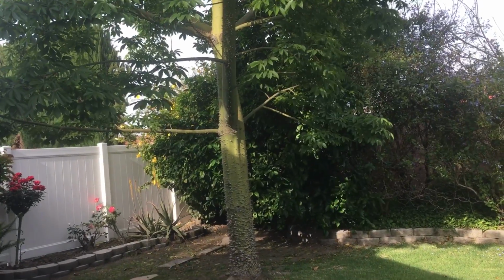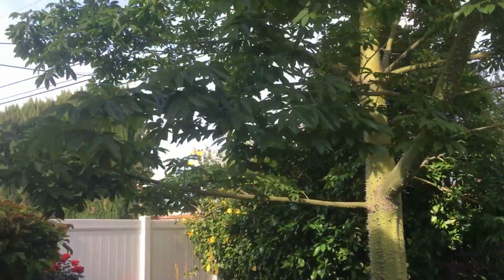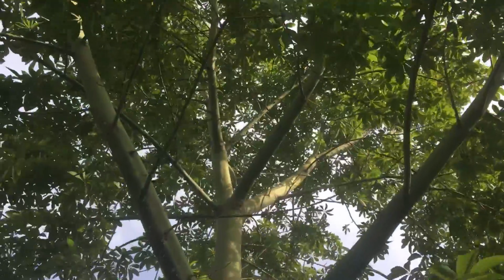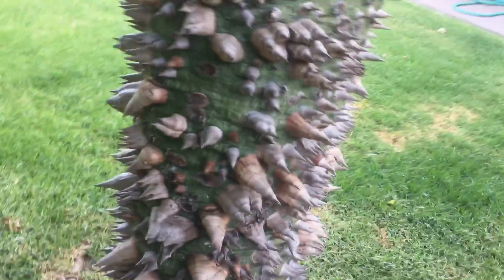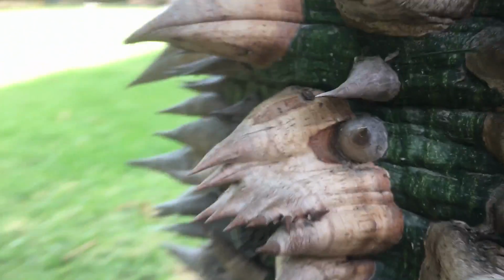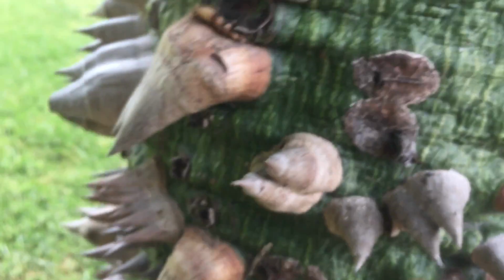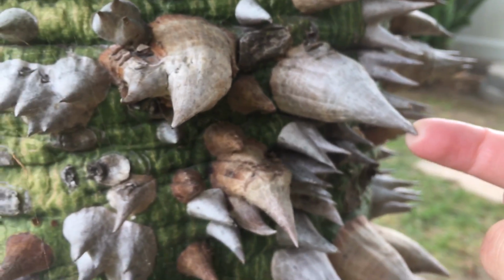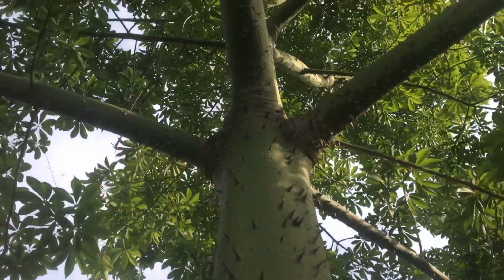Unique perspective of my Prickly 💚